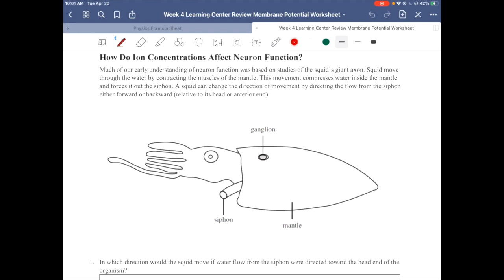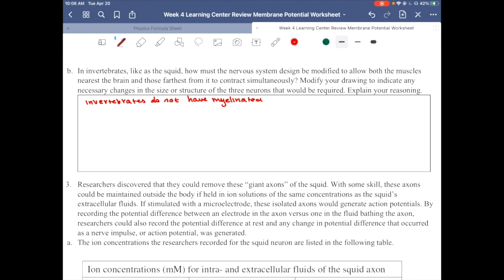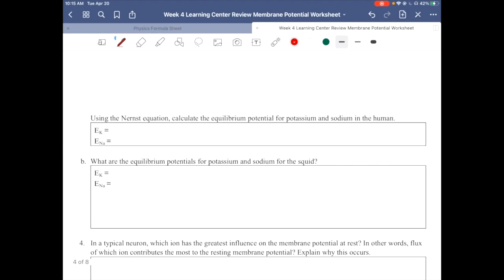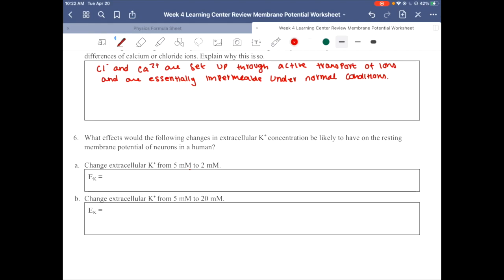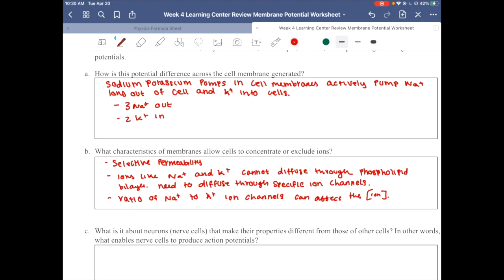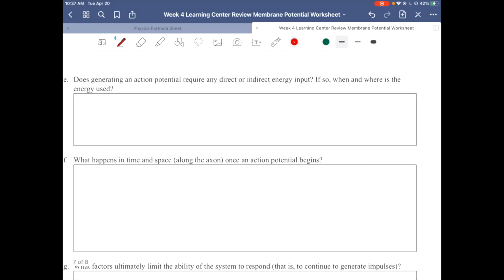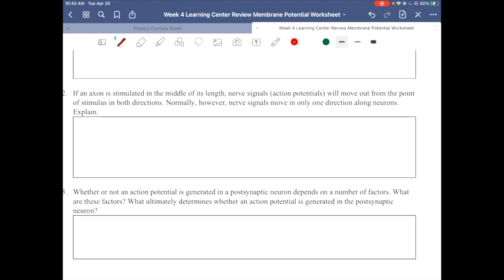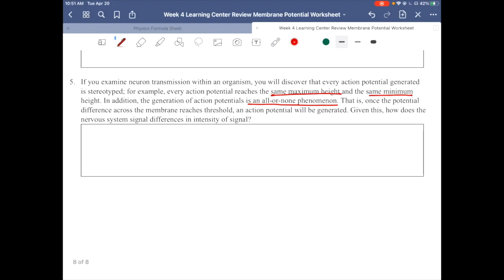Live Stream - BI 213 - Nervous System